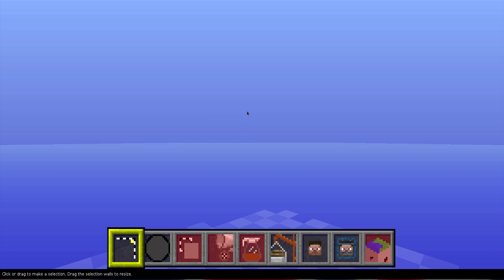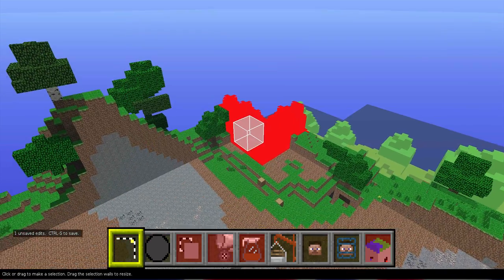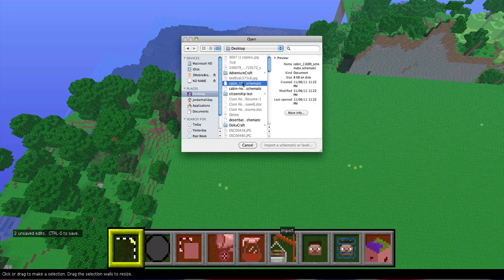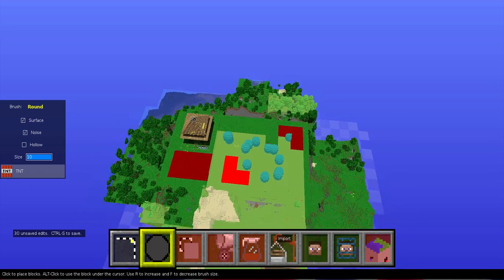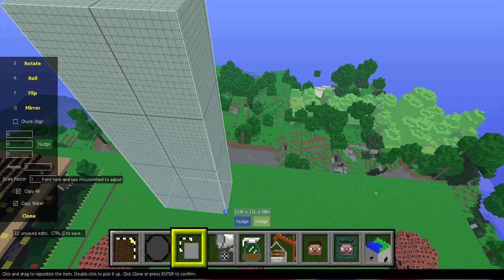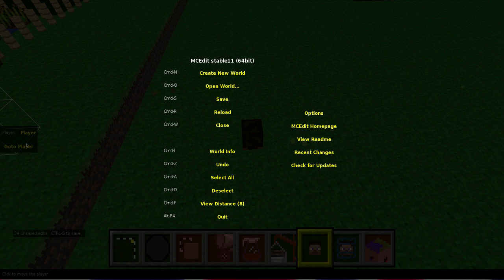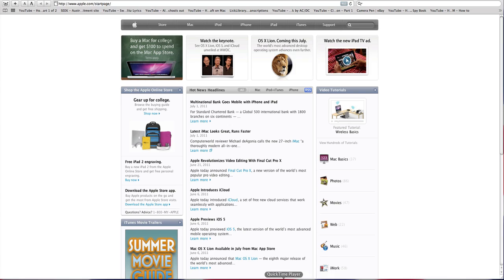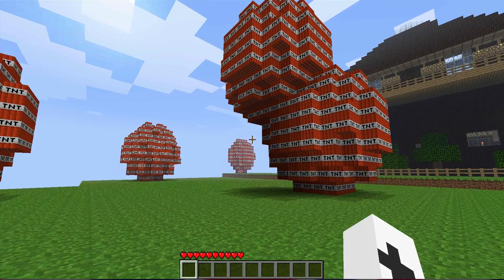Minecraft Tutorial 04 - MC Edit, Flatting Land, Copy and Pasting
In the Tut ill be going Through The MCEDIT Basics!